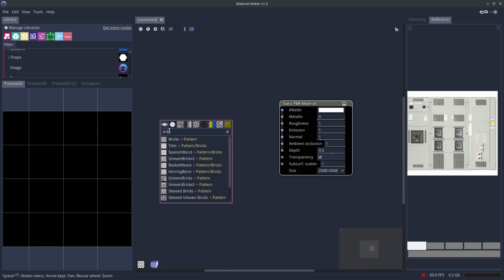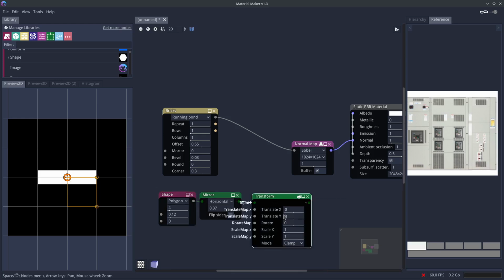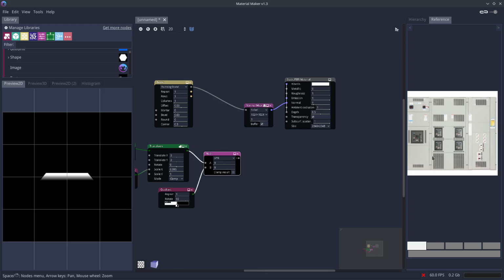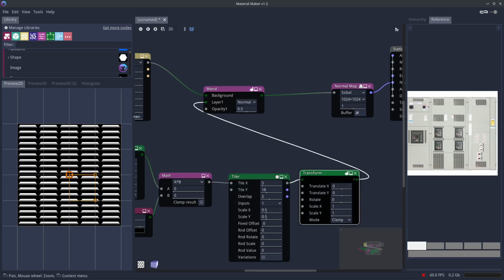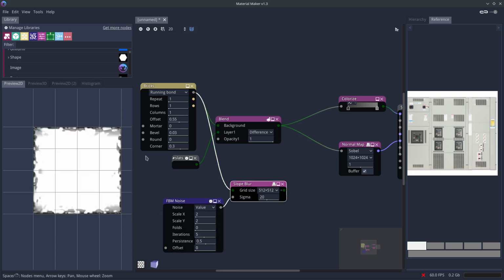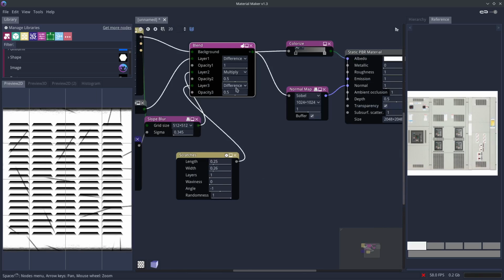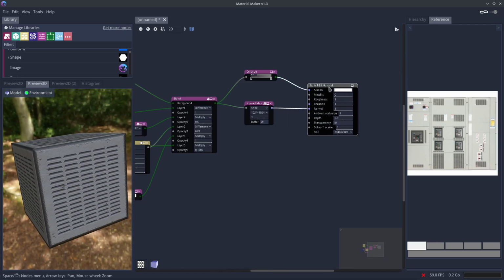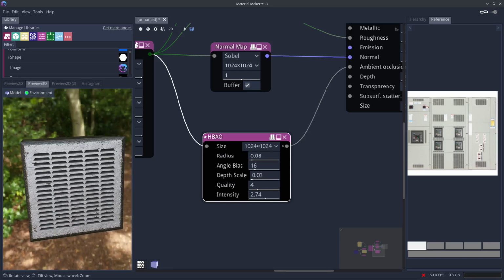MaterialMaker simple workflow demo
MaterialMaker is an awesome free and open source texture making software. Somewhat like Substance Designer, you're creating materials with math! How fun!  I've had some folks asking about how I use it to make textures and trimsheets for Deep Six and my other games, and there is so much and explain, it's seemed worth a full video.